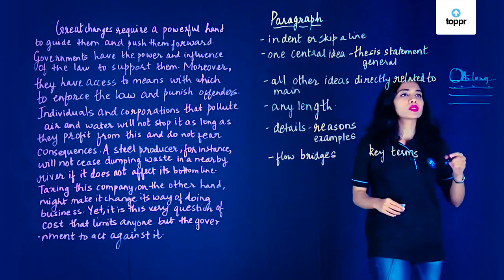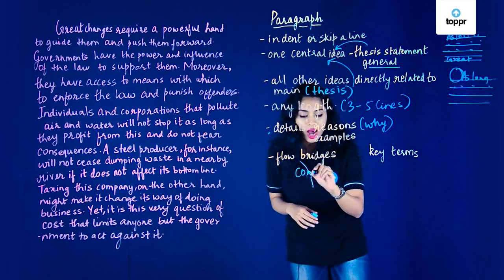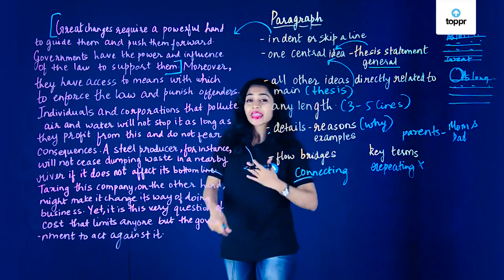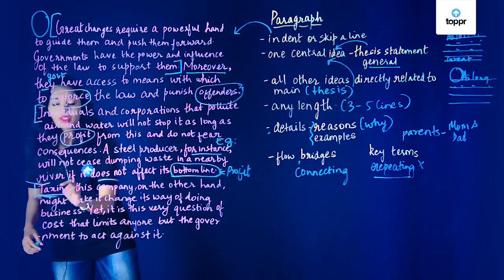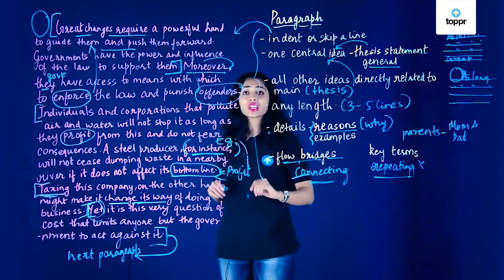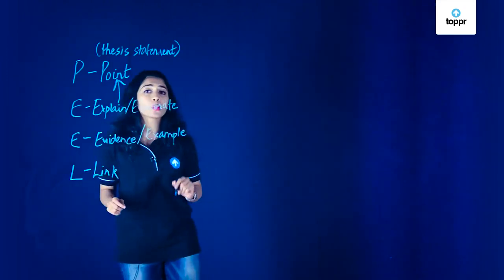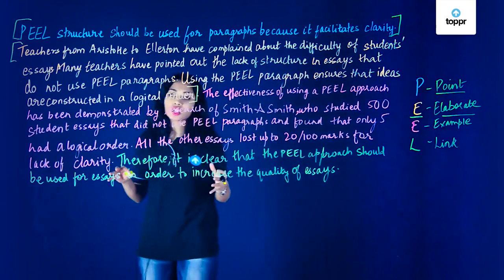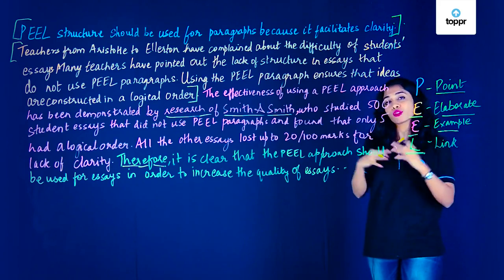Paragraph Writing | Class 6 English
Paragraph Writing: Take a wild guess as to what will you say to describe a paragraph? From whatever you may know so far, many students describe paragraphs as what consists of the story, or a set of sentences that are grouped together to form a paragraph or a set of sentences that cover half a page of your story, and so on.

* 2000+ hours of byte sized video lectures